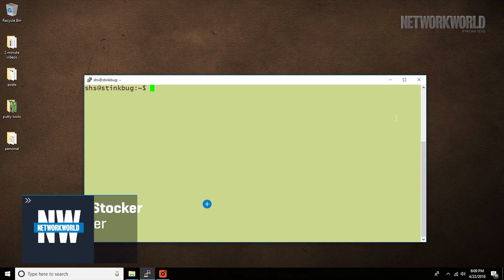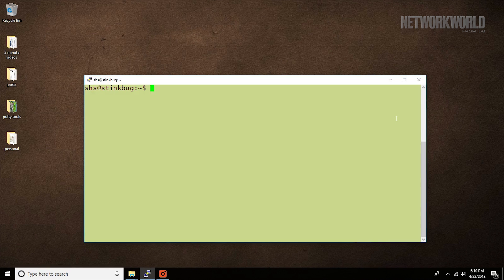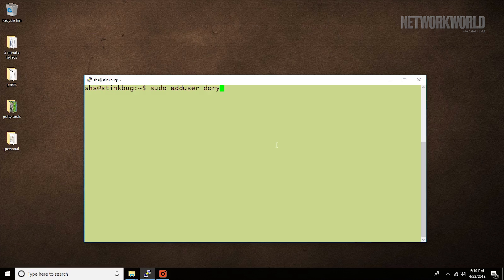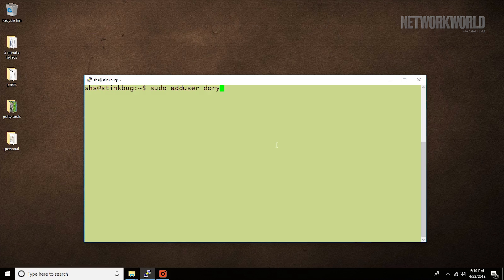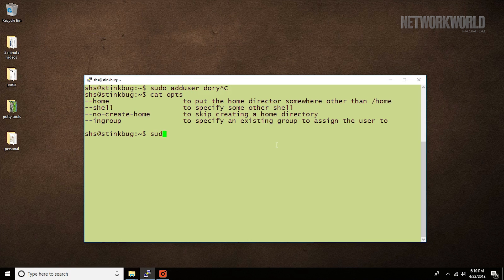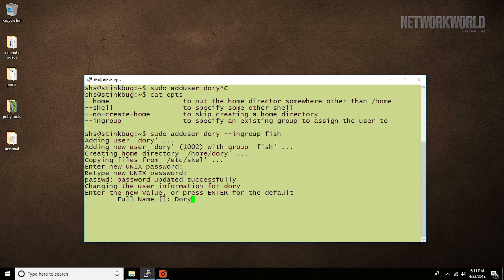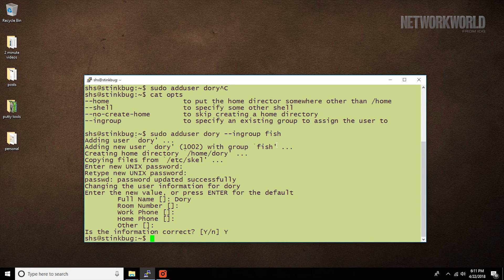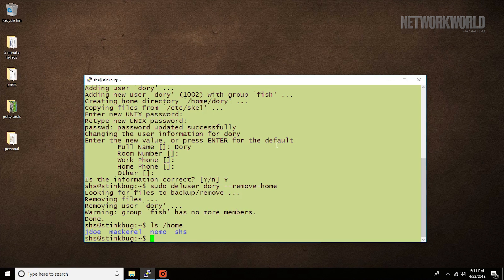Linux Tip: How to add and delete user accounts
In today’s Linux tip, we’re going to look at the adduser and deluser commands. As the names suggest, they are used to add and delete user accounts on Linux systems.